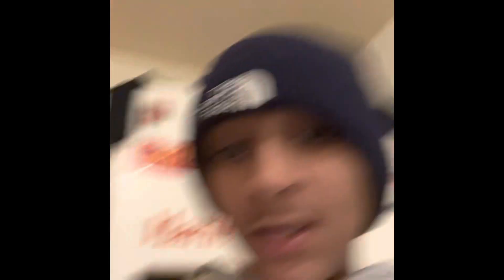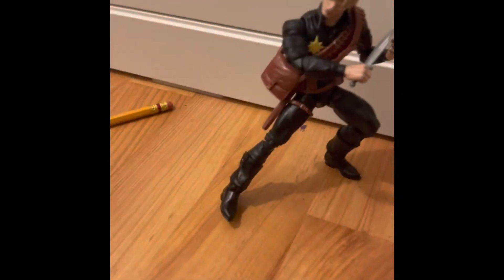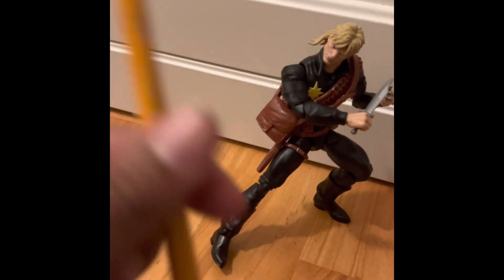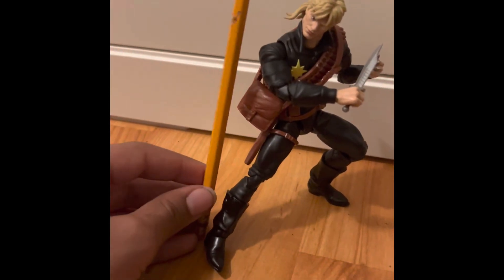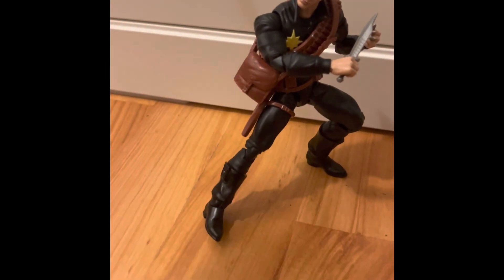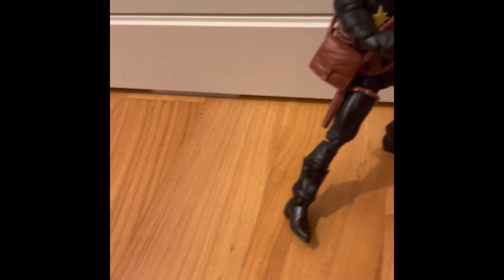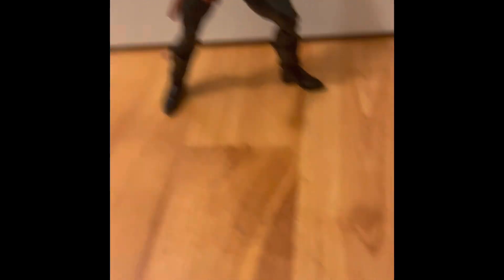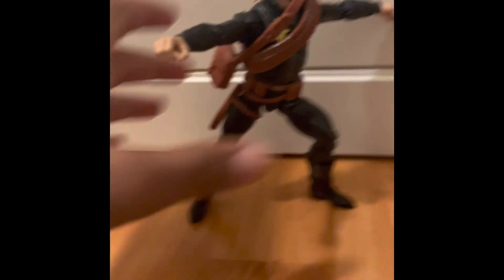New figure long shot ￼